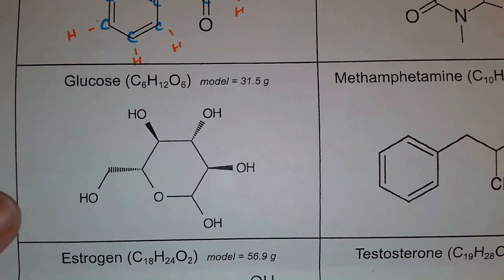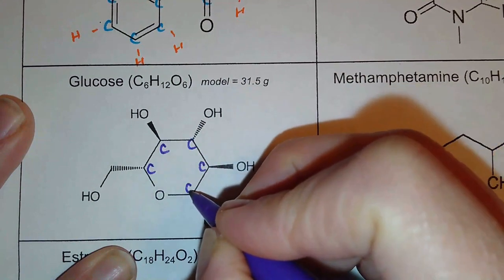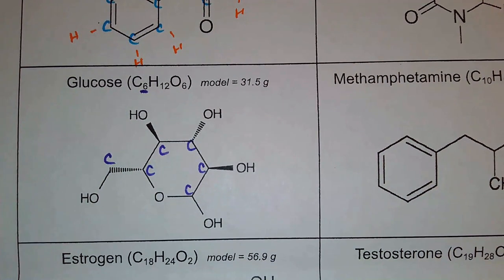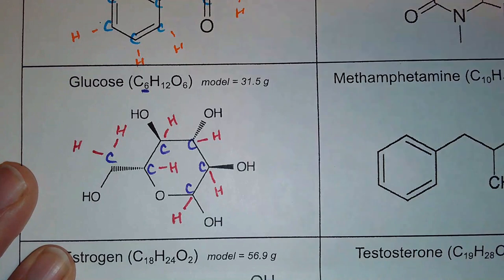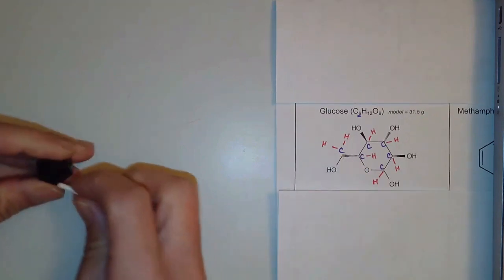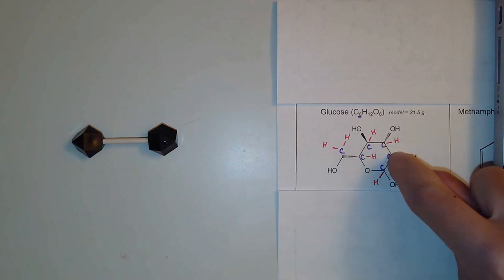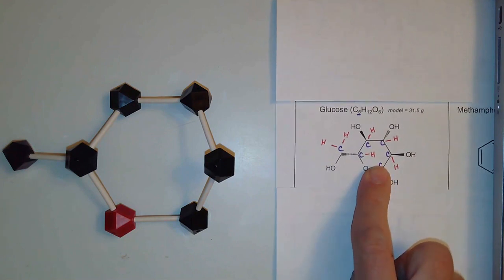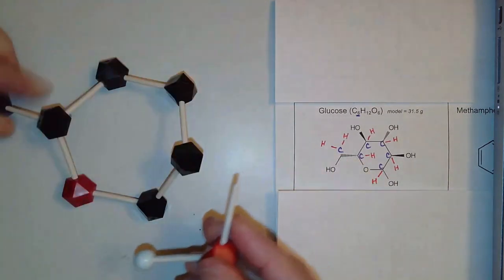IS1: Glucose Model